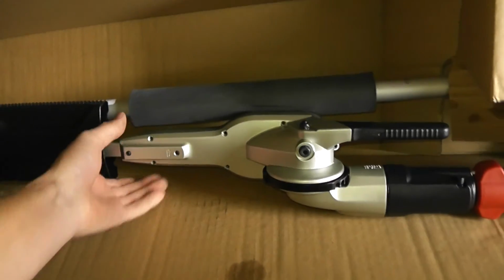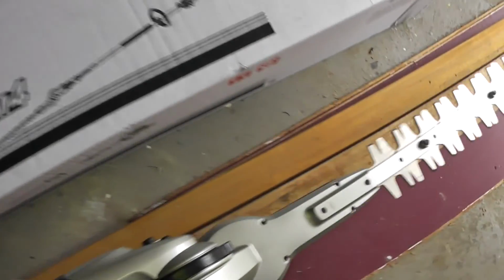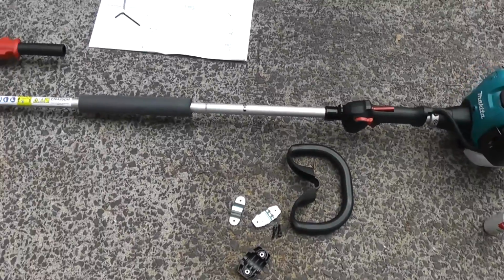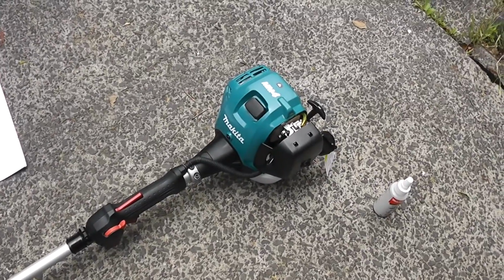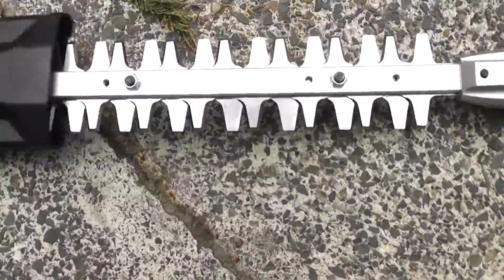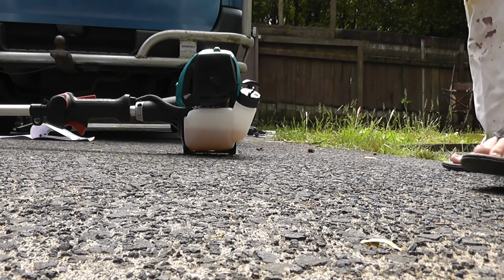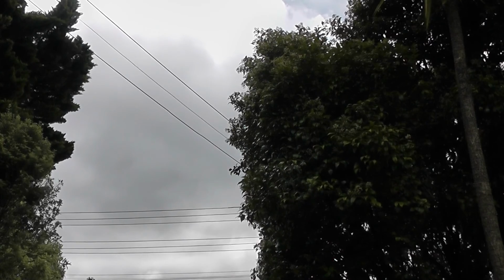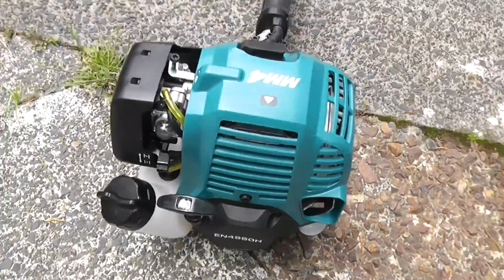Makita Pole Hedge Trimmer EN4950H Petrol Trimmer Review and Setup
Makita Hedge Trimmer EN4950H Petrol Trimmer Review and Setup

MM4 petrol pole hedge trimmer loaded with a 25.4cc Makita 4-stroke engine
Built in clutch prevents damage to gears if jammed during operation
Blade head folds 180° for ease of transportation
Multi-position lubrication system enables the engine to be inclined to any angle for continuous operation - 360° rotation
13 adjustable cutting head positions thru 135˚ -45˚ tilt up to 90˚ tilt down

Engine displacement 25.4cc
Power output .77kW
Fuel tank capacity 600ml
Fuel mix  regular
Blade length     490mm
Max capacity   22mm
Overall dimensions 2,550mm
Net weight 6.9kg

Tools & Stuff

Makita Hitachi Milwaukee Dewalt Metabo Festool Ryobi